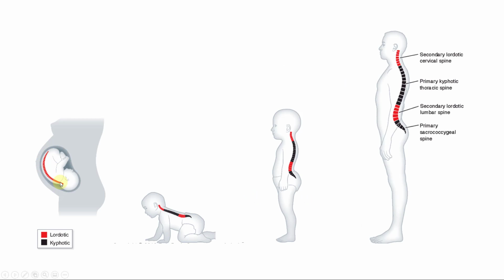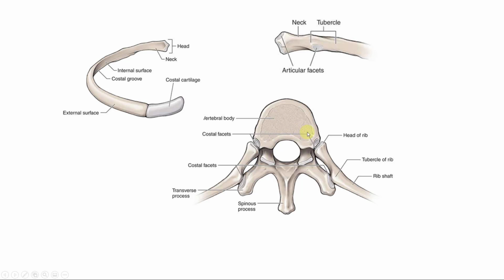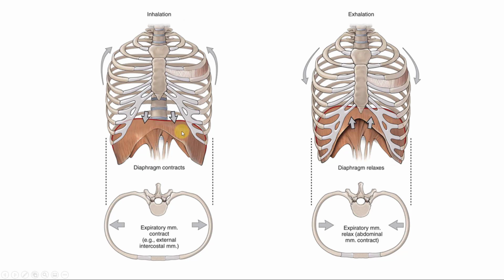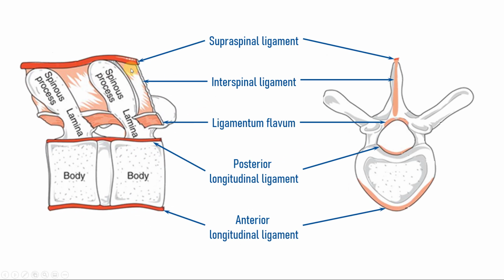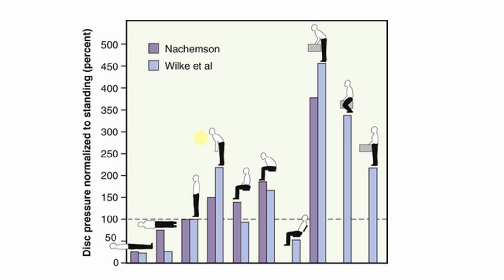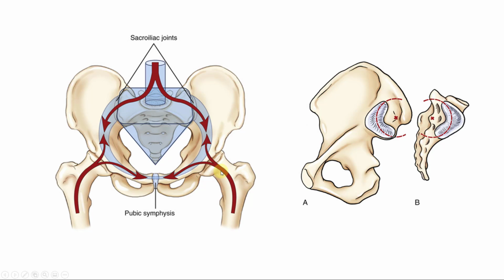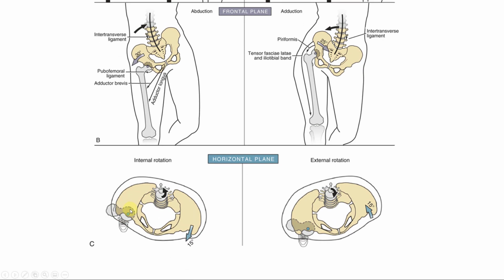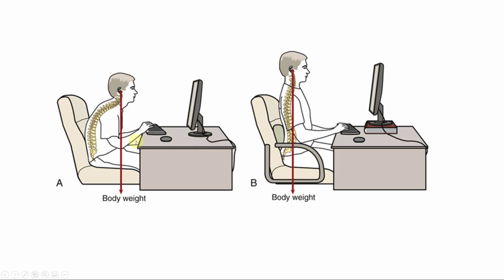Trunk and Spine I